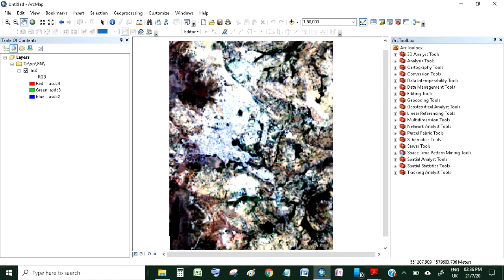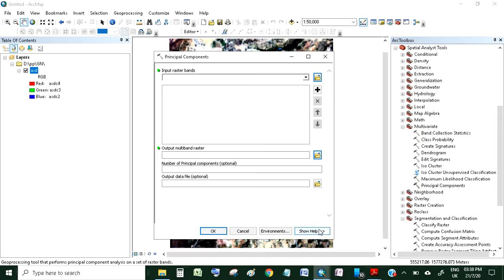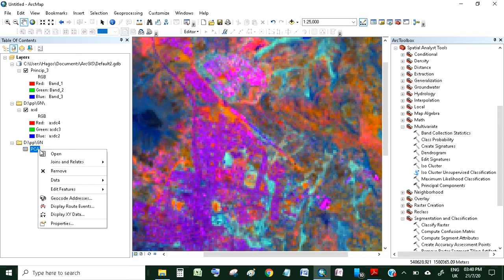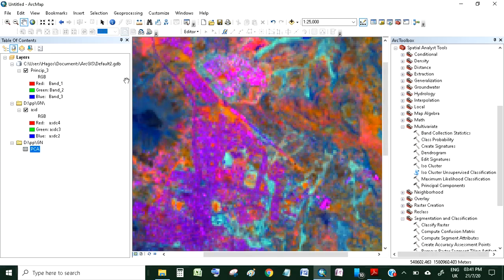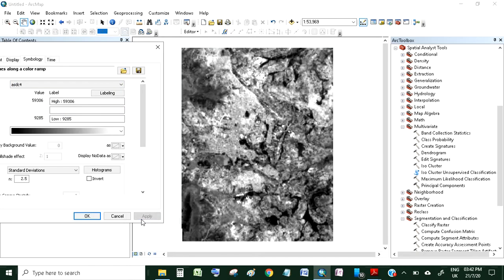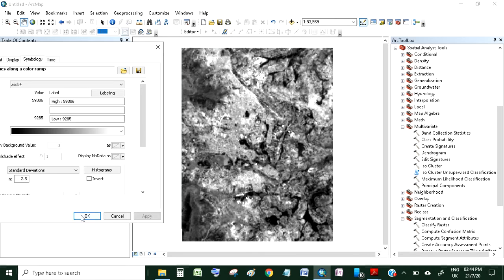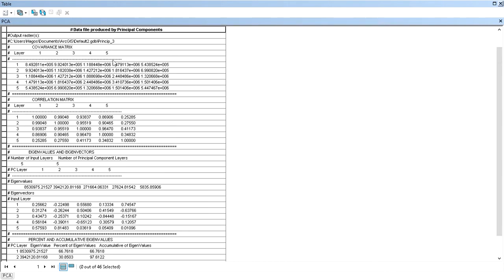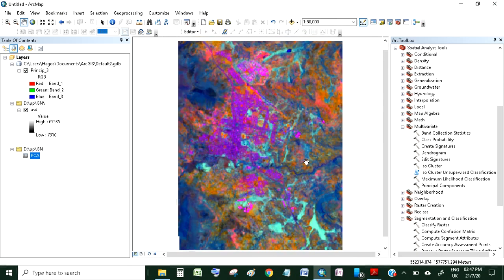Principal Component Analysis using ArcGIS